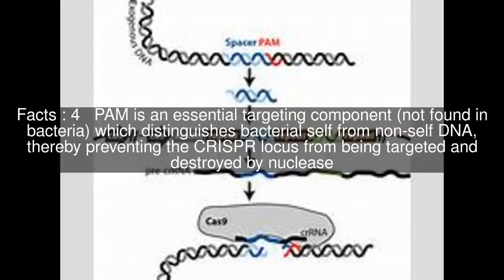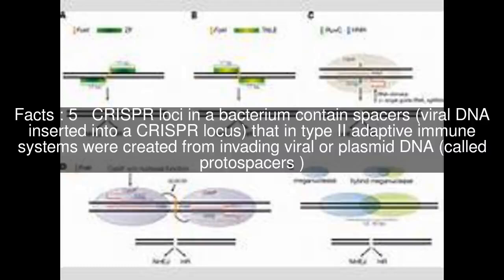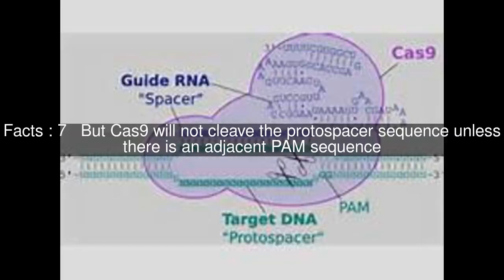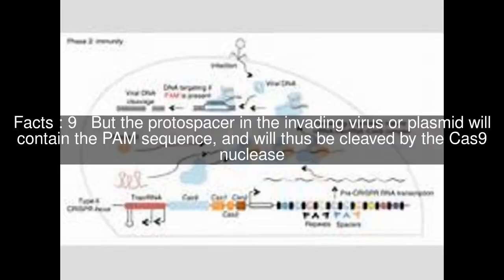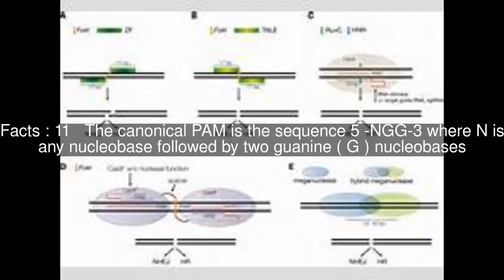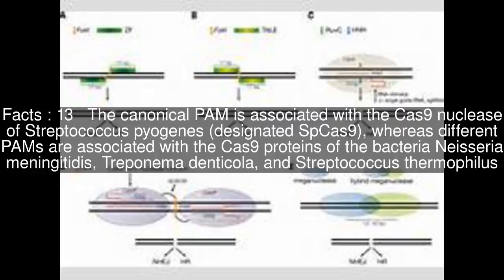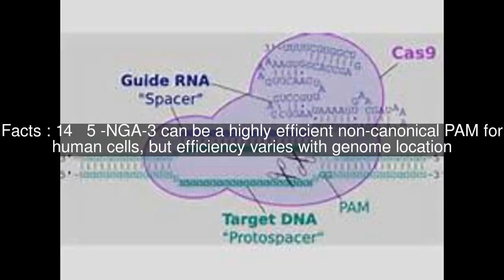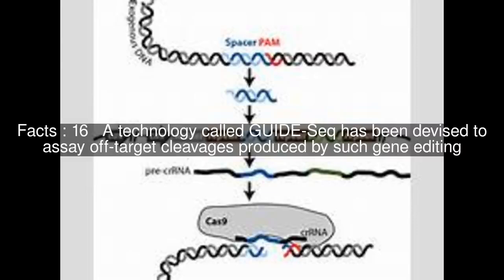Protospacer adjacent motif Top #16 Facts